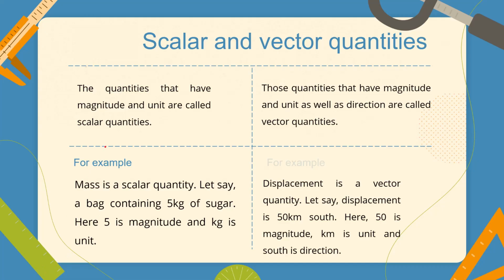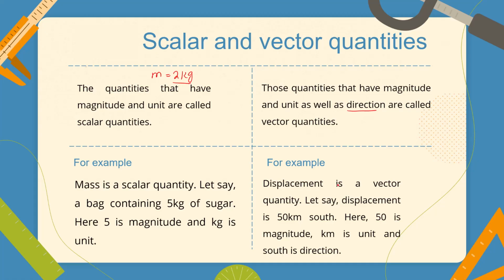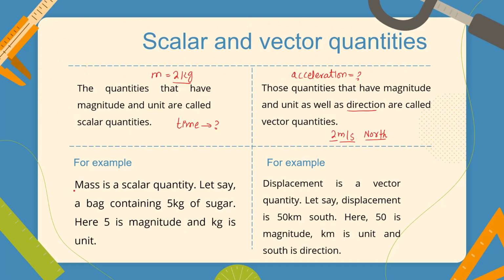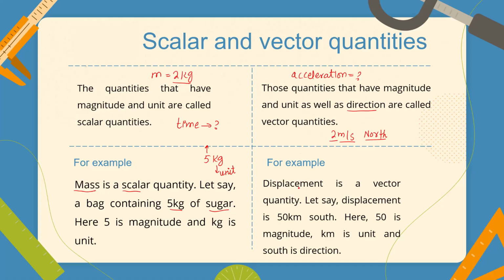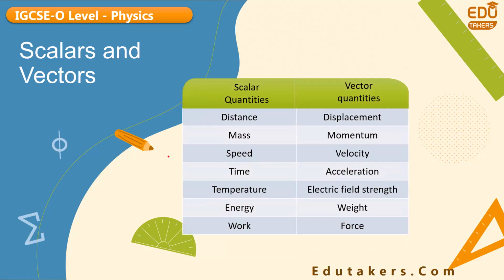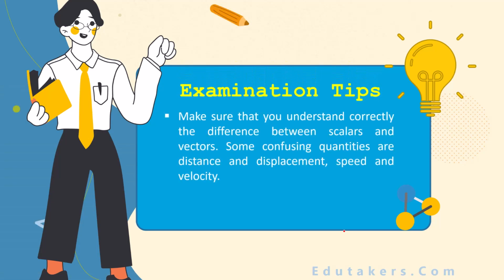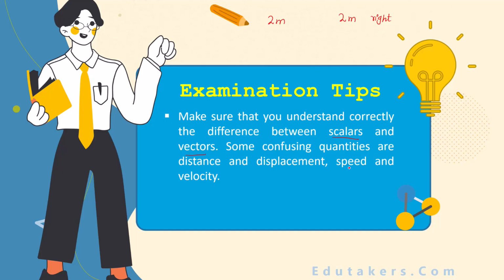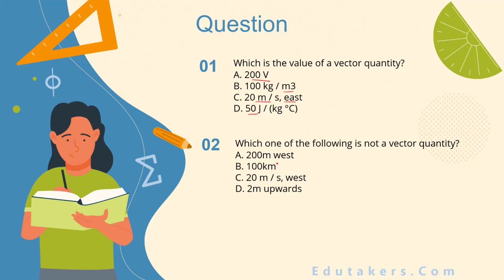IGCSE 1.1.4- Scalar and Vactor